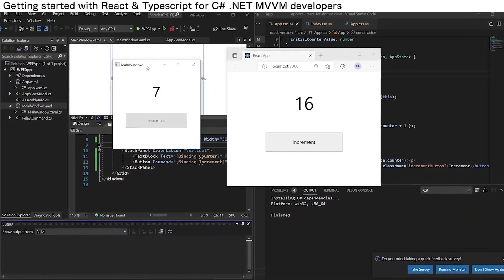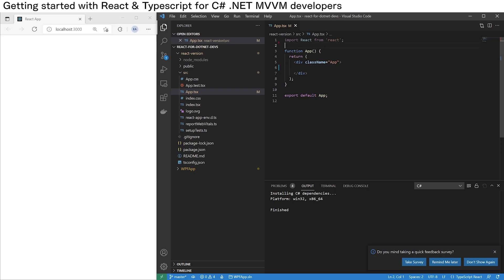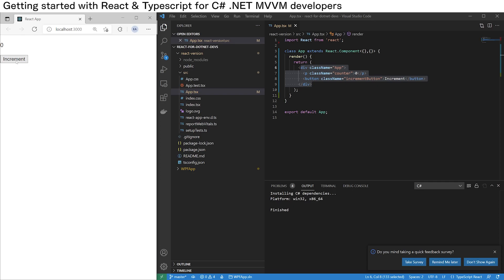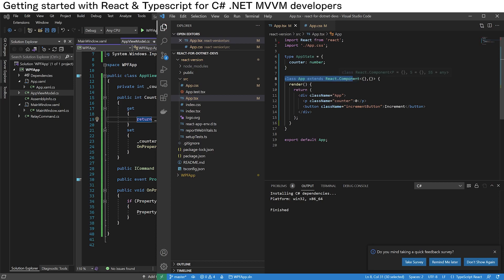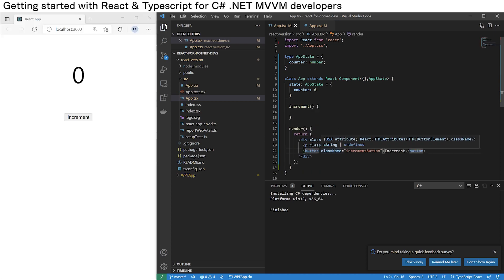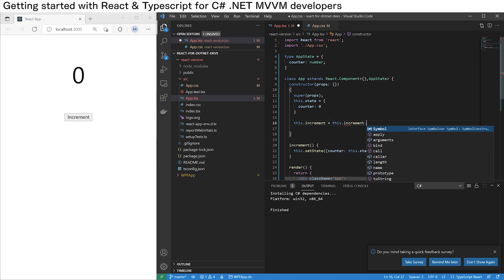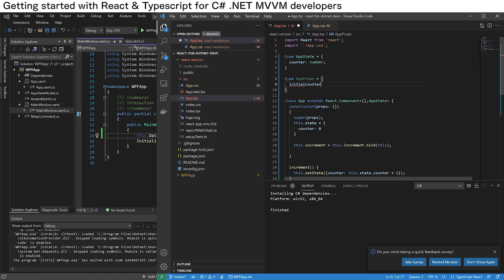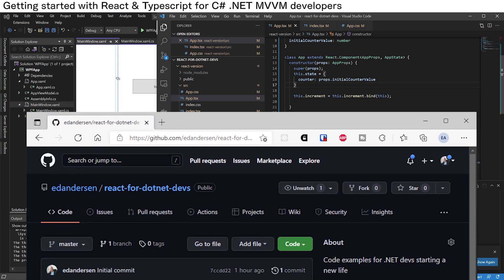React JS for .NET Developers - get started in 10 minutes!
Learn how to get started using React JS and Typescript with a tutorial designed for .NET Developers familiar with MVVM and View Models in mind. In this video we convert a .NET C# WPF app to a Typescript based React JS app.

0:00 Intro
0:18 Starting the React Typescript app with npx
1:35 Running the app
2:17 Converting from a Functional Component to a Class Component
2:54 Creating the State from the View Model
5:16 Creating and calling the increment function
6:40 Using props to set the initial value
8:40 Thanks and outro